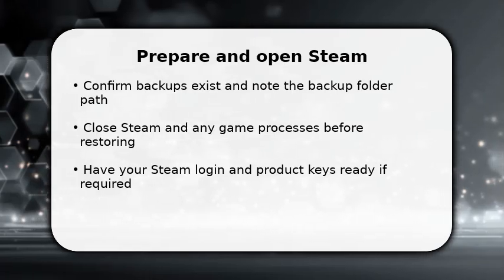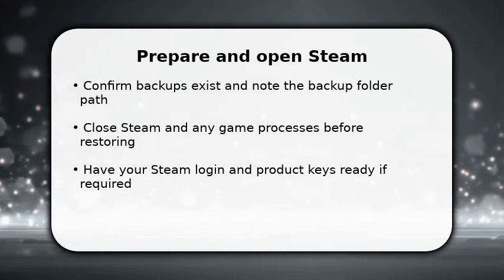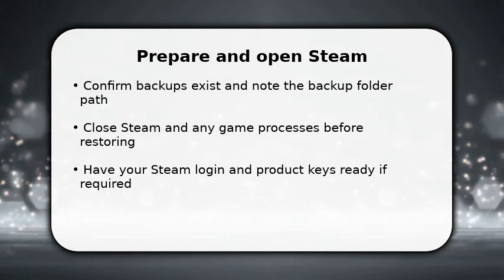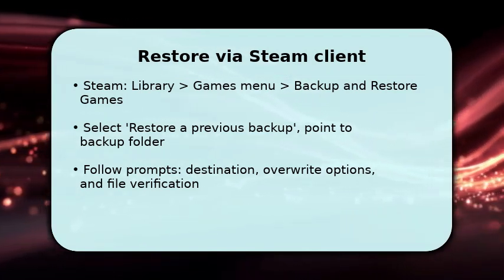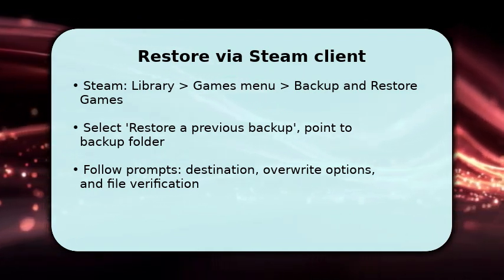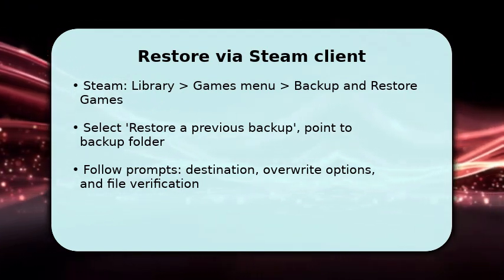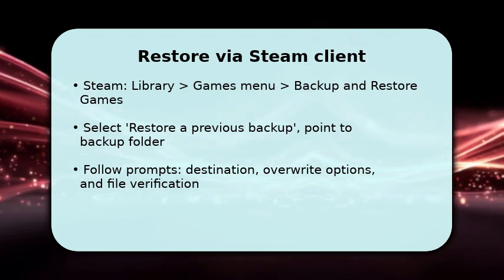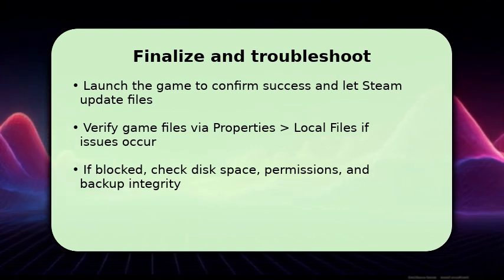How to Restore Backup Files on Steam - Easy Guide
Learn the step-bythy process of restoring backup files on Steam with our easy guide. Whether you've accidentally deleted your game saves or need to recover lost progress, this video will walk you through each stage using simple language and clear instructions.